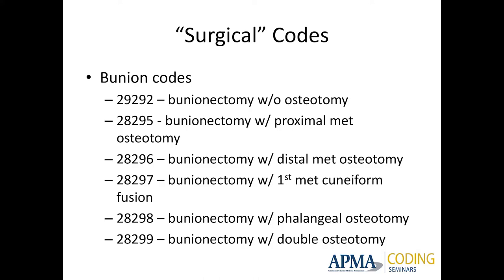Podiatry-Specific Coding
An overview of podiatry-specific codes from the MIPS and Coding Seminar. Presented by Phillip Ward, DPM.